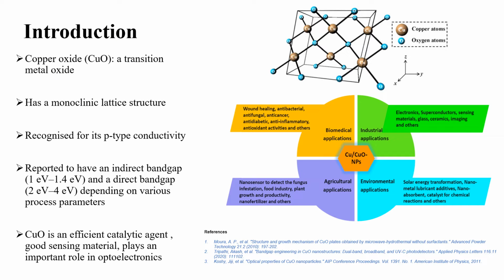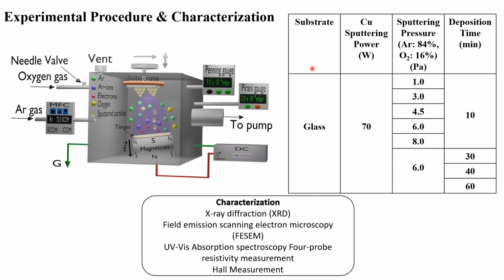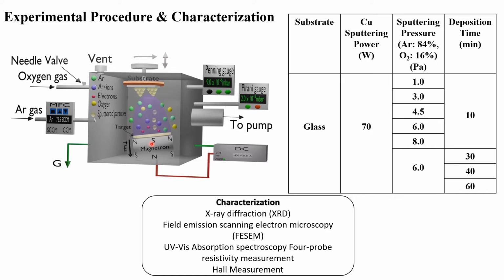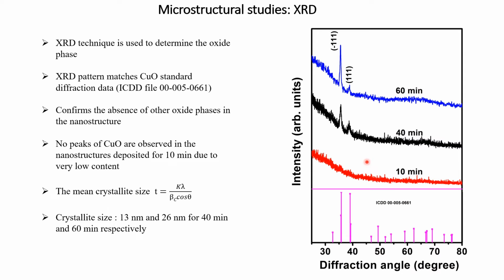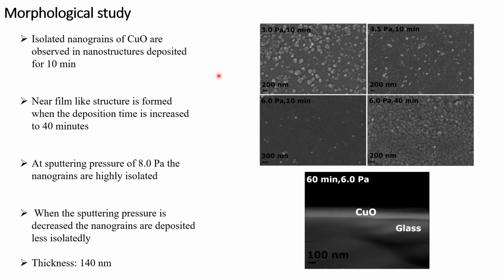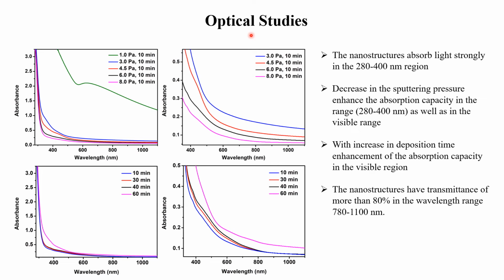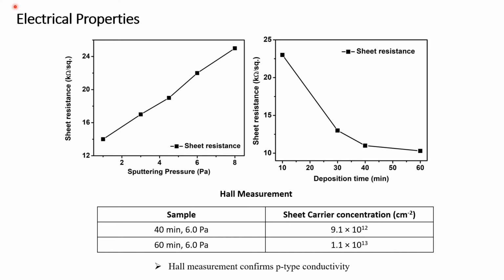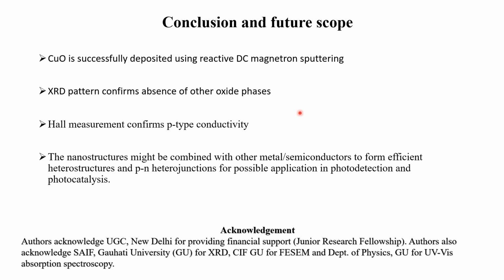32CMPS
Structural, optical and electrical properties of CuO nanostructures prepared by reactive DC magnetron sputtering